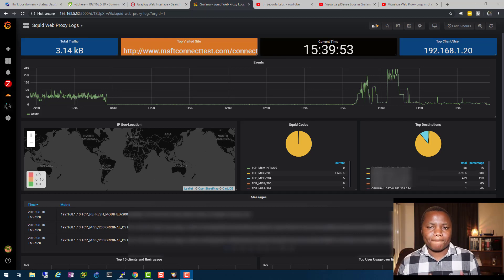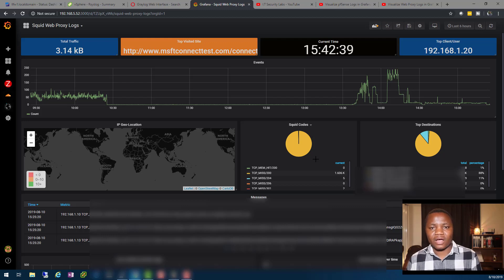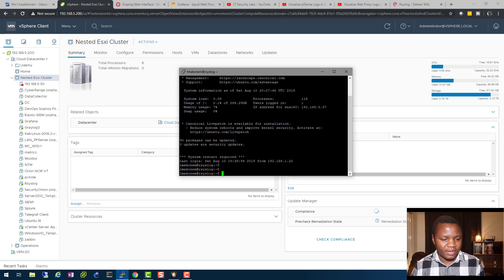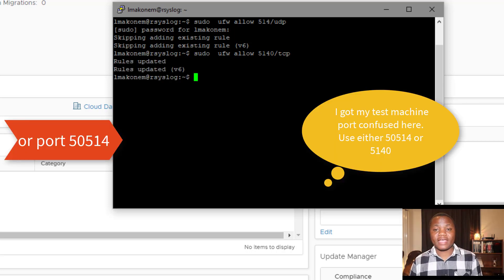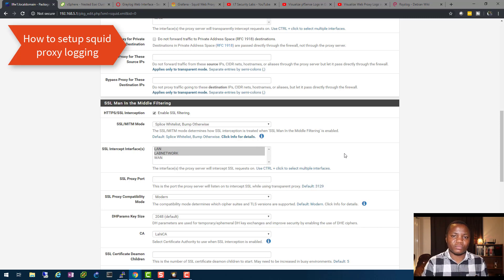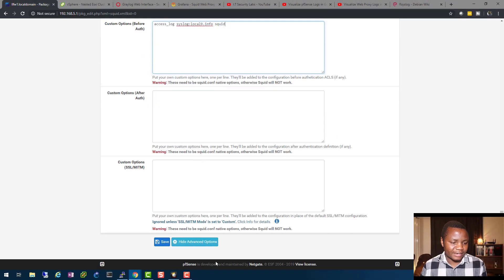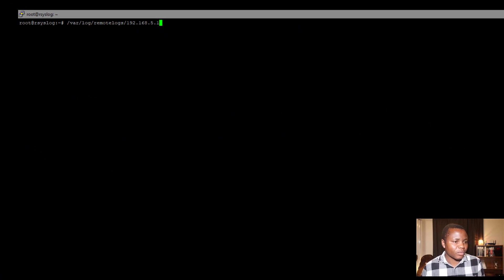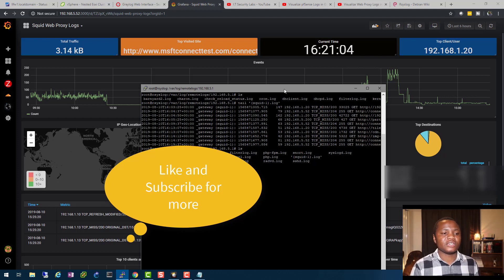How to Configure Remote Logging with Rsyslog on Ubuntu |#2.1 Free Log Management And Visualization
In this video i will show you how to setup rsyslog log server to collect logs from all your systems.  We will later ship these logs to grafana for visualization.